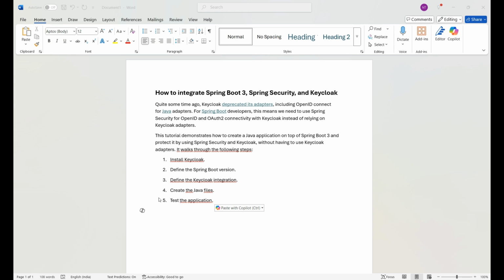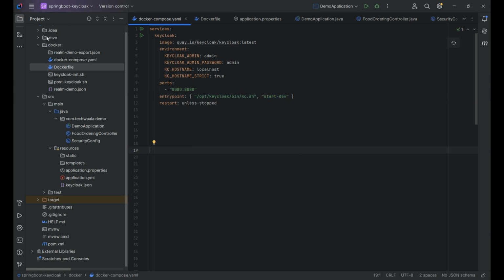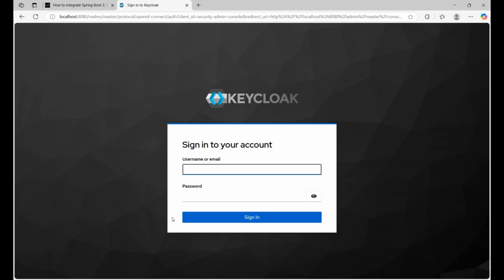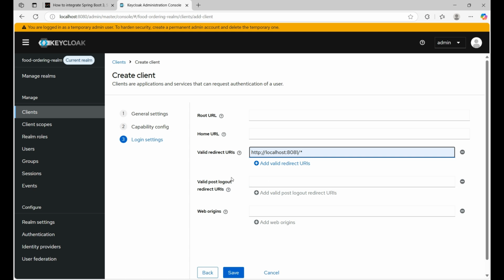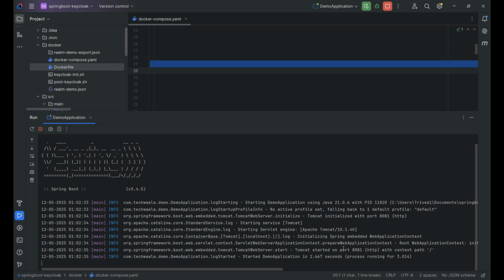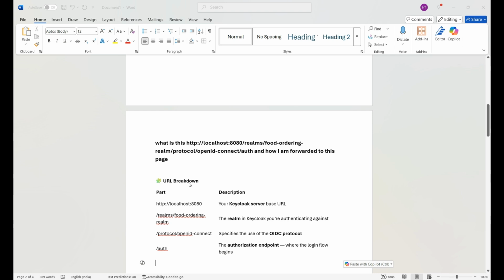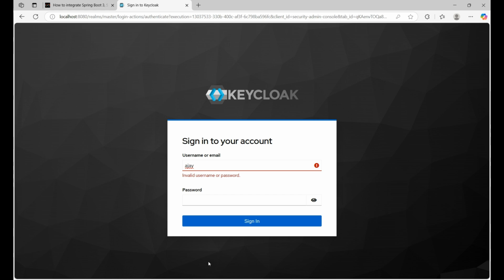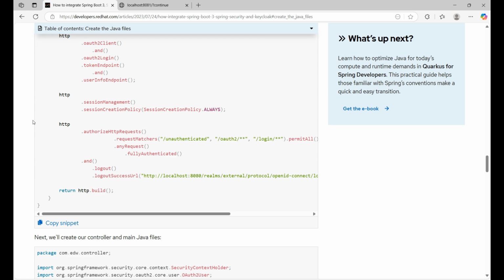How to integrate Spring Boot 3, Spring Security, and Keycloak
This video is demo for Spring Boot 3, Spring Security and KeyCloak.